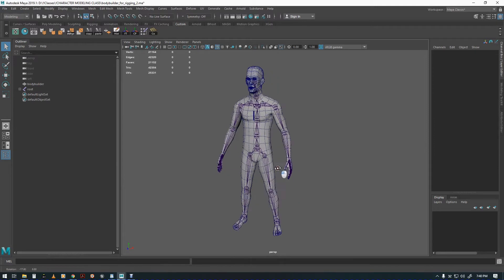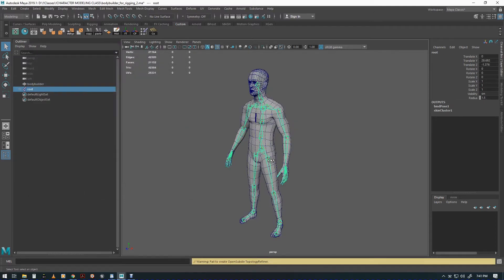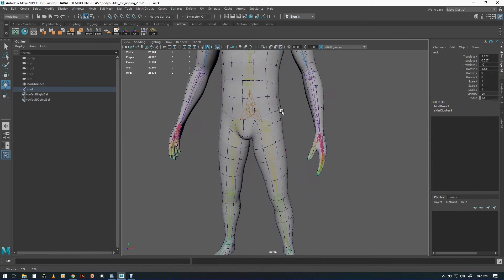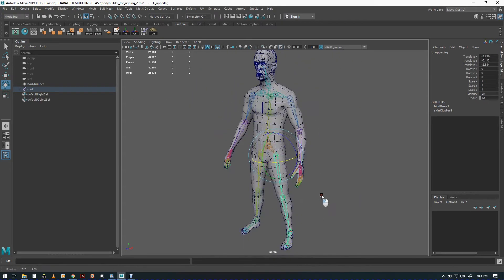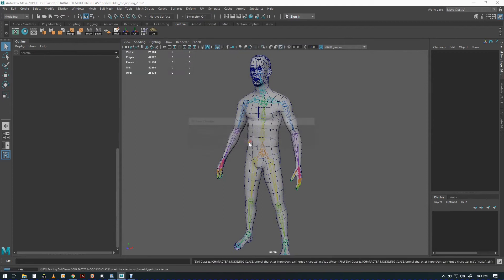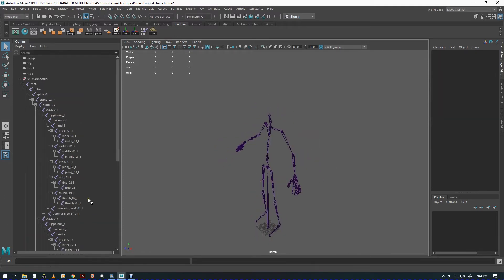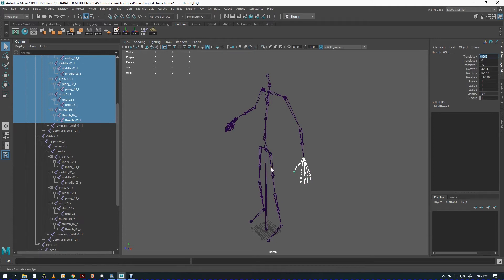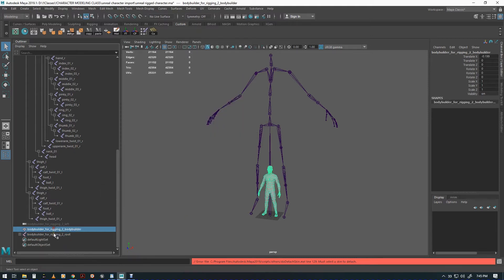smooth binding characters in maya and importing into unreal 4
here we'll take the characters we've modeled with the rig we've created and bind them together. then we'll export them as an FBX and import the result into unreal 4 and replace the robot character.